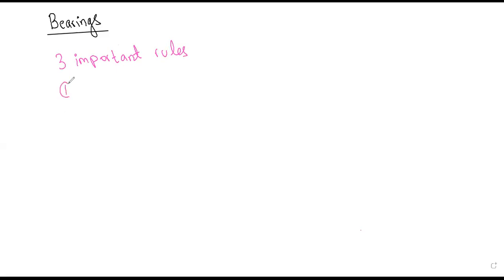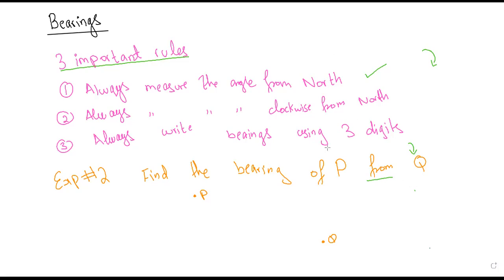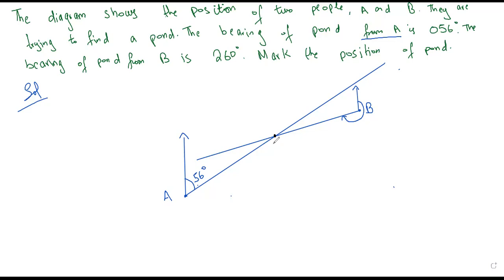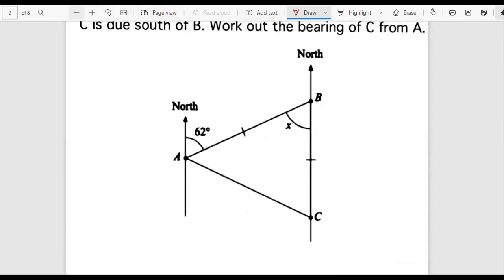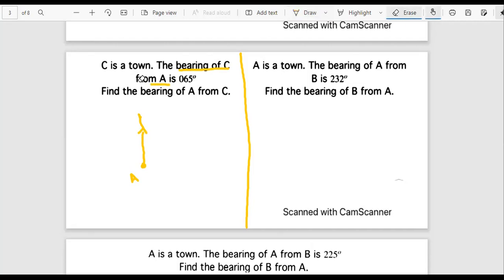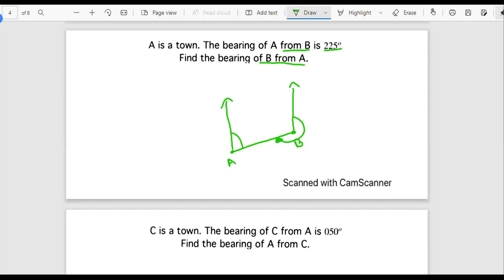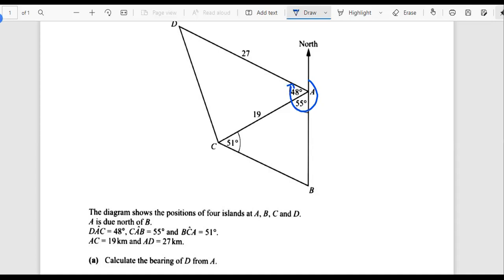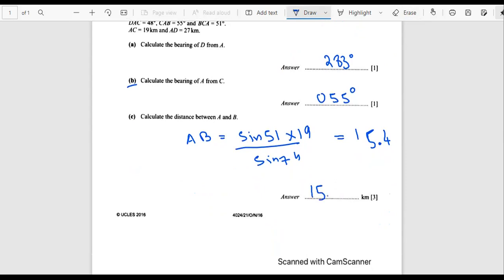O Level Mathematics - Bearings